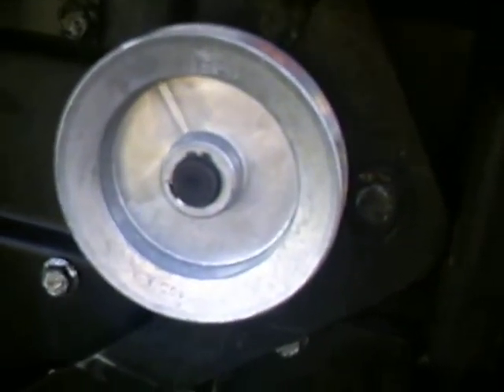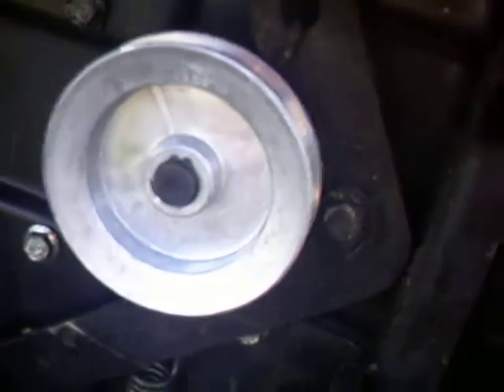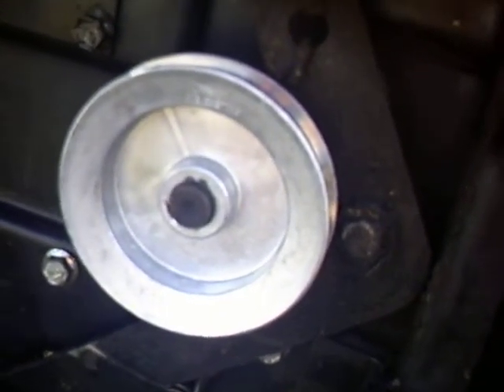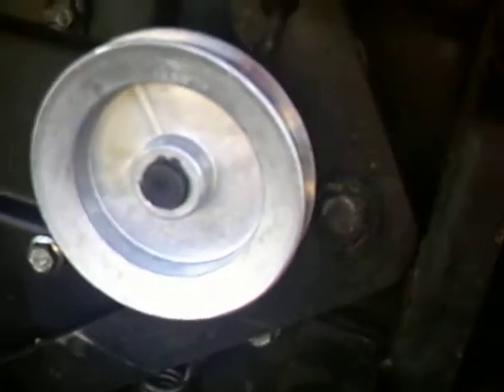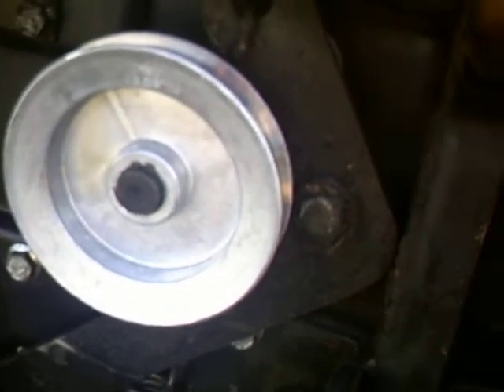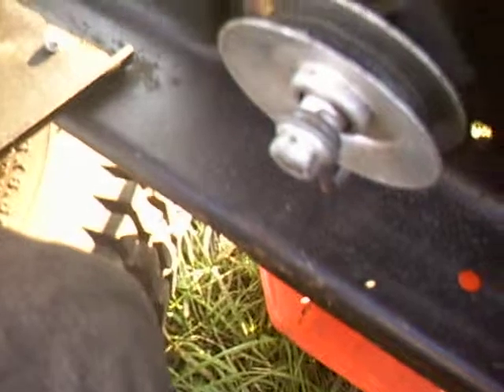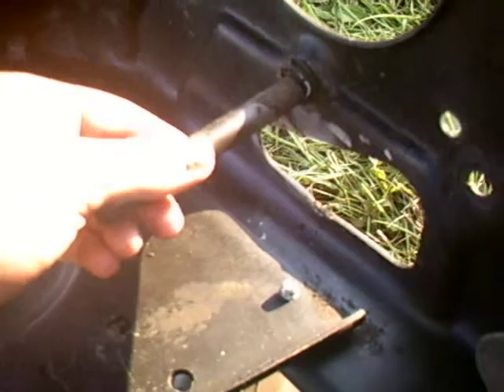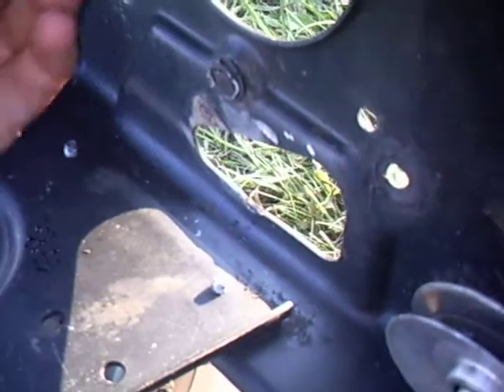update #3 on the racing mower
got the pulley for the trans axle. i went with a 4in pulley.